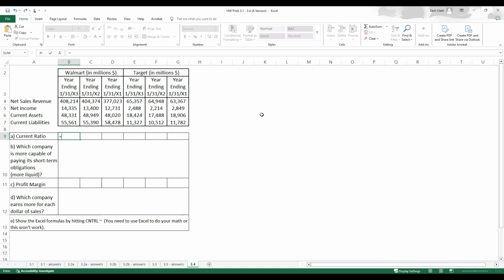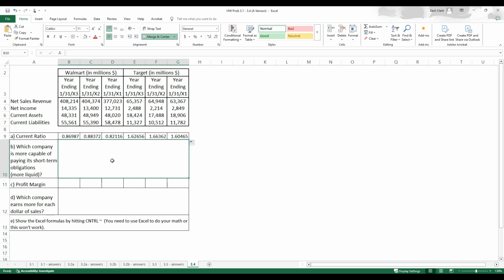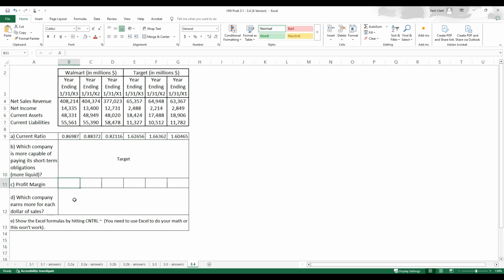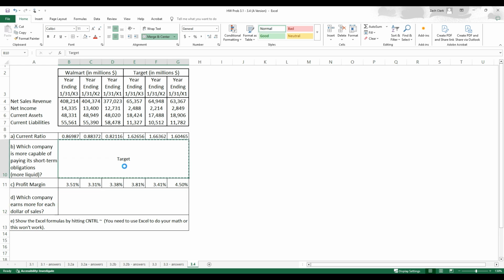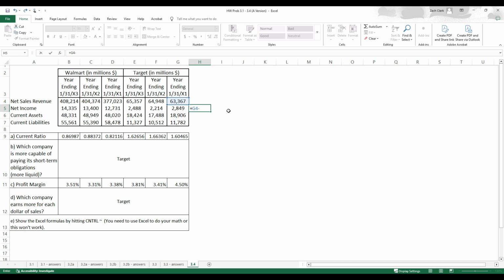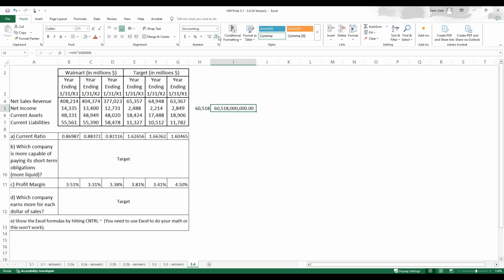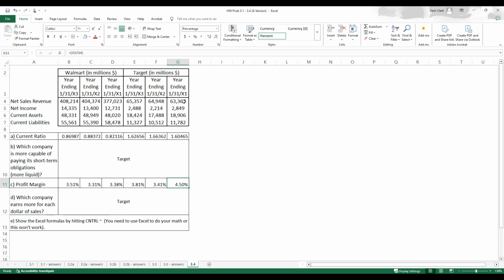Ch 3 HW 3.4